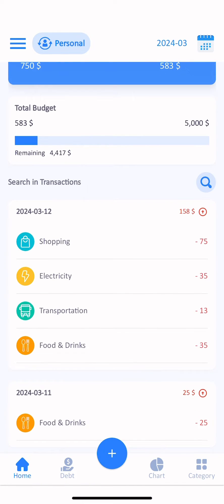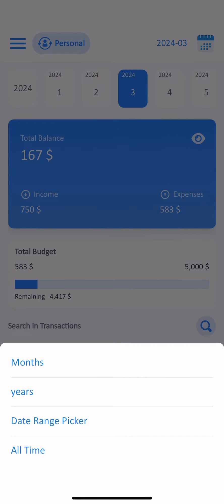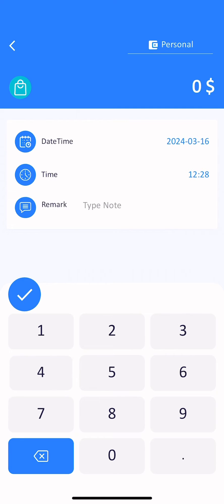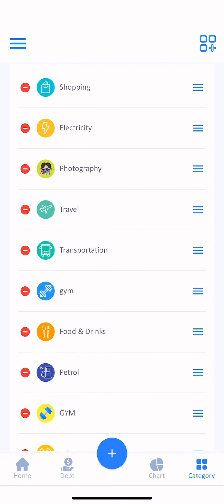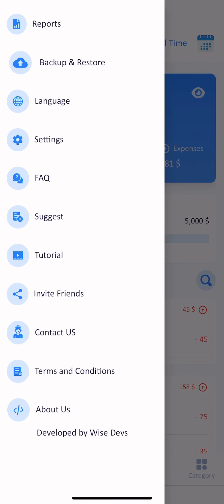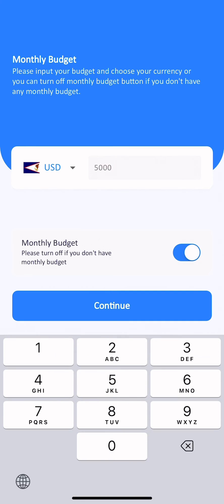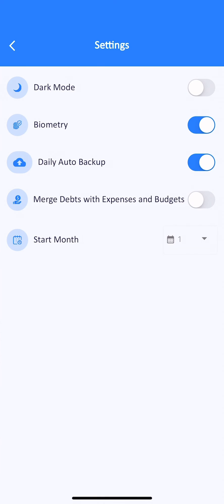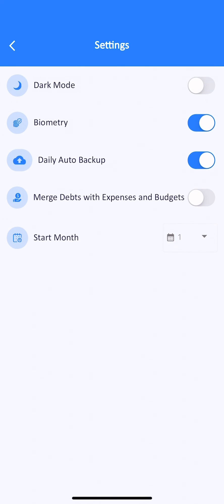How to use WiseBudget app 2024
Wise Budget Tracking Spending
An app for recording your daily income and expenses.
In the app you can divide your expenses and income into a number of types such as expenses (food and drink, gasoline, electricity makeup) etc.
Through the app, you can see daily, monthly and annual reports on your expenses and income and see what your biggest expenses or income were.
There is a loan section where you can control the loans you have given or received to someone and avoid forgetting them.
The program is offline and you do not need an internet connection to use it and your data is protected in the app and is not backed up by us in any way and you can back up your data to your Google Drive